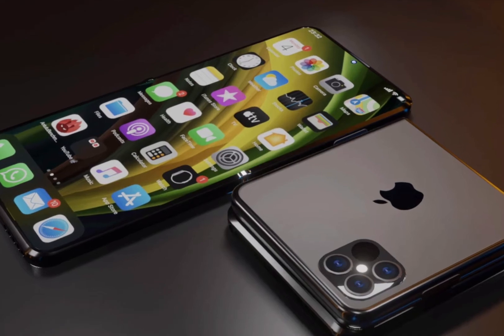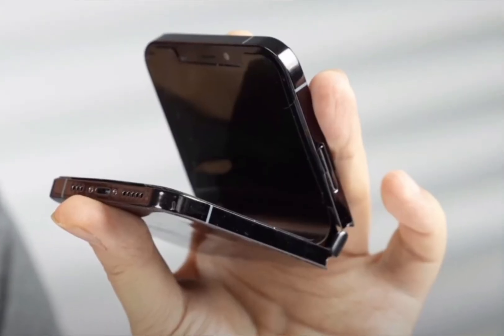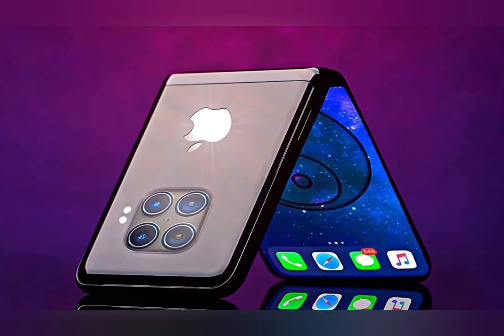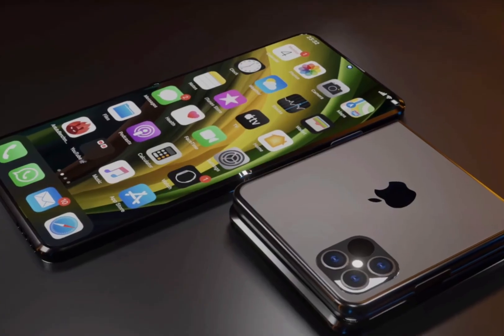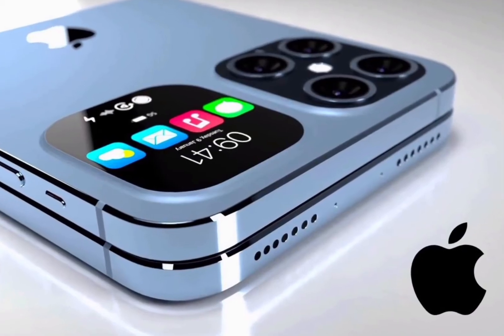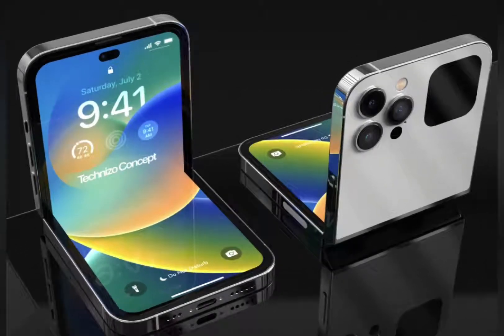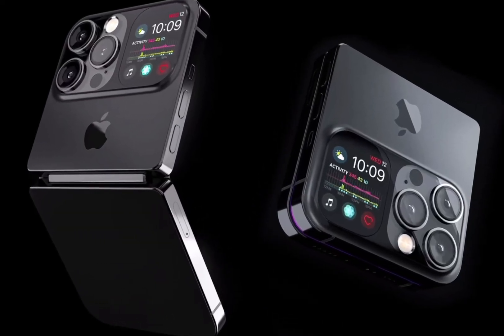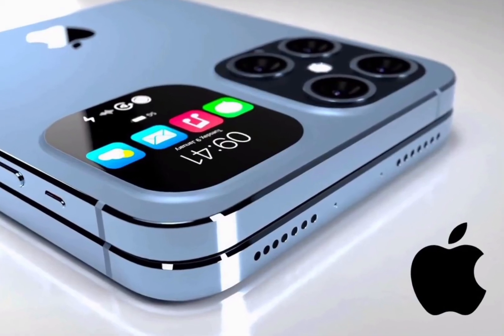Foldable iPhone is now a reality thanks to a year-long DIY project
Apple has been rumored to enter the folding phone race for a while but early reports suggest that’s at least a couple of years away at this point and it might not even be an iPhone but an iPad tablet device.

Instead of waiting for the folding iPhone from Apple, the team over at Tech Aesthetics decided to venture out and create a clamshell foldable out of iPhone X internals and the chassis of a Motorola Razr 2019. The resulting device is called iPhone V and took nearly a year of hard work, reverse engineering and multiple trial and error instances to complete.

The team behind the project took an iPhone X screen and gutted out the glass cover and touch layers while leaving the flexible OLED. The process was far from simple and required delicate maneuvering, advanced machinery and a total of 37 iPhone X screens before they had a usable one.

The project also involved a pair of Motorola Razr 2019s which were taken apart to accommodate the iPhone X internals. The team built a custom motherboard with 3D-printed components. Sacrifices had to be made due to space restrictions and the phone ended up with a 1,000 mAh battery cell which sadly does not support wireless charging or MagSafe.

  With the hardware side out the way, the Tech Aesthetics team started tweaking iOS to better suit the folding screen via jailbroken mods. The finished device supports split-screen instances of apps and can use both sides of the folding display.